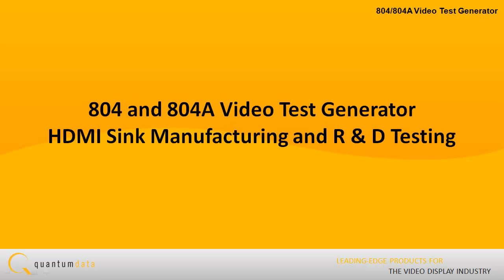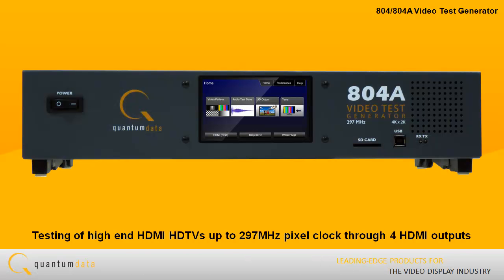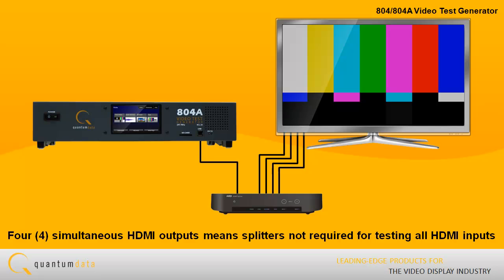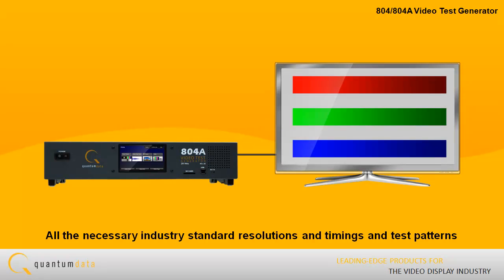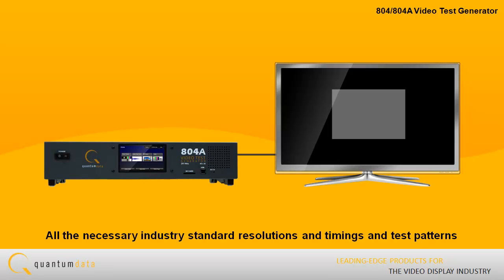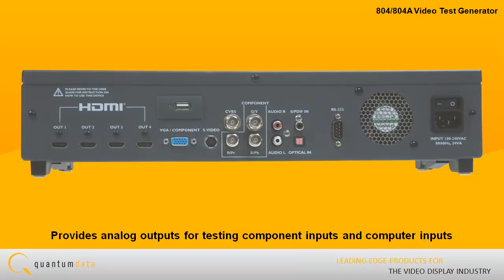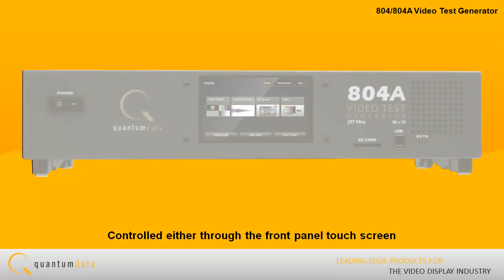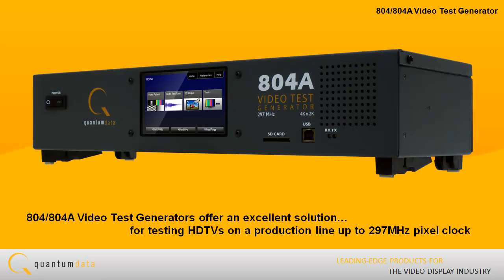Quantum Data 804A HDMI Video Test Generator - General Overview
The rack mountable model 804 and 804A video test generators are optimized for testing modern HDMI flat panel TVs. The 804 video test generator supports testing of HDMI resolutions operating up to 225MHz. The 804A video test generator supports testing of HDMI 4K x 2K resolutions up to pixel rates of 297MHz.